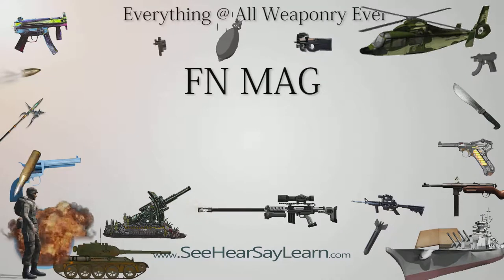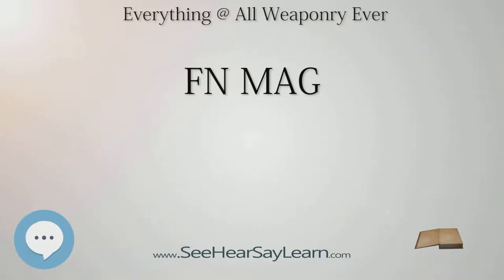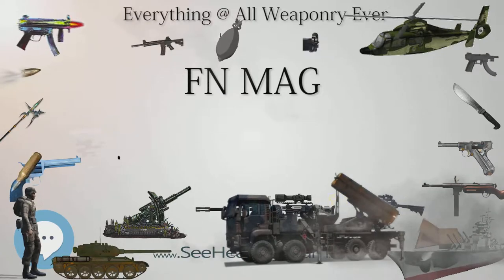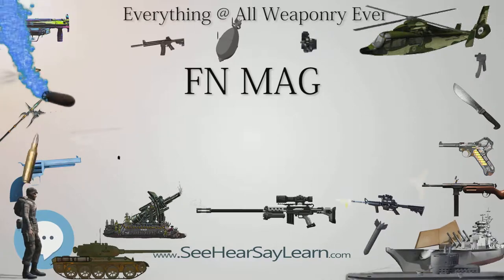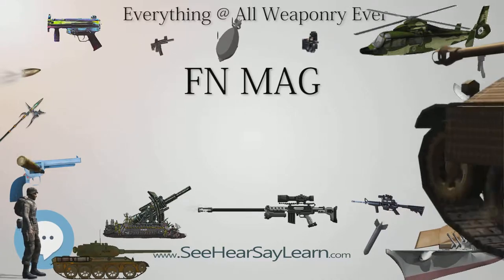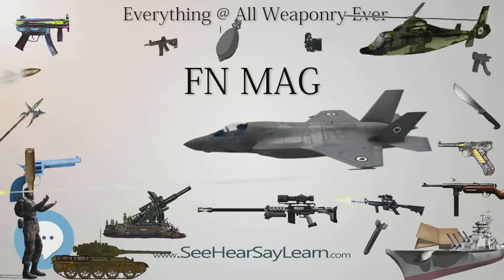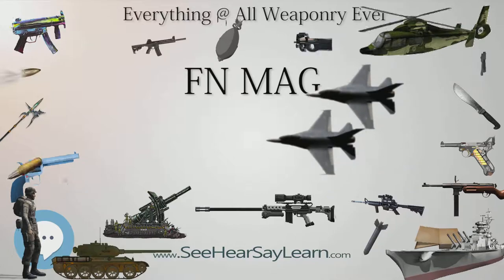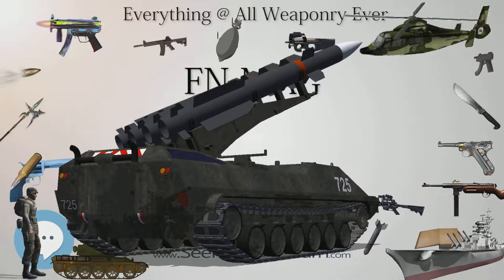FN MAG (Everything WEAPONRY)💬⚔️🏹📡🤺🌎😜✅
This video is about "FN MAG". This video series is something special. We're fully delving into all things everything and all things about the everything you could imagine in WEAPONRY. From guns, war, ammo, strategy, bombs, destroyers, air craft carriers to the politics and manufacturers of weapons!!!